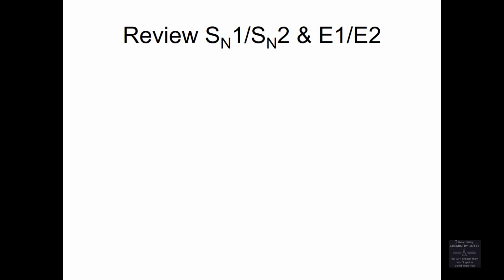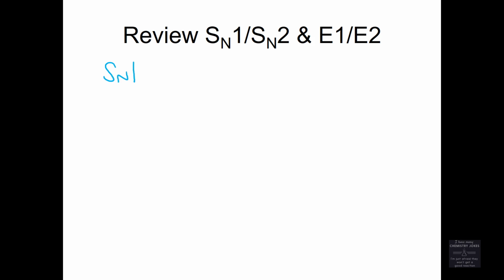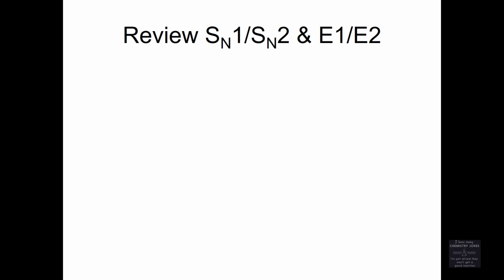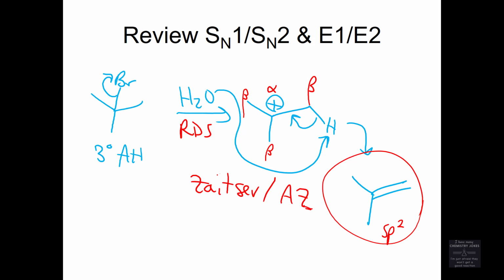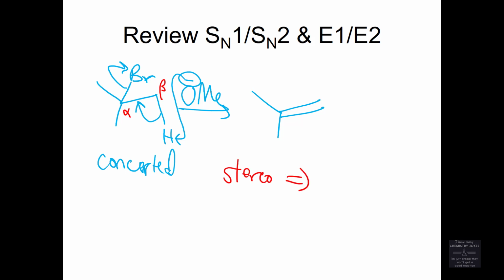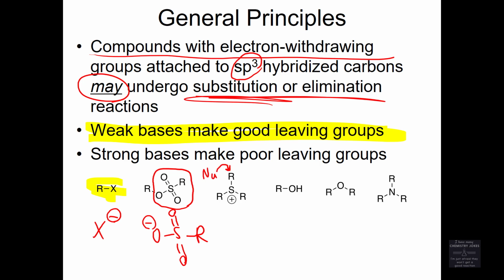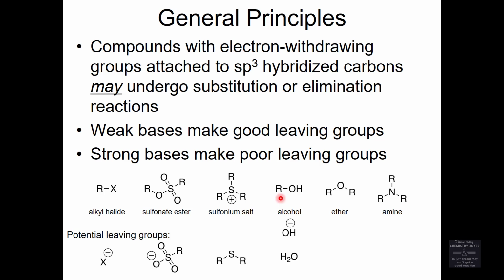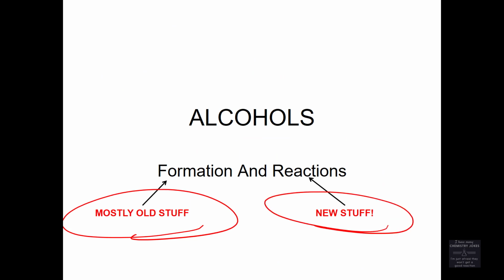01 Sub and Elim Review